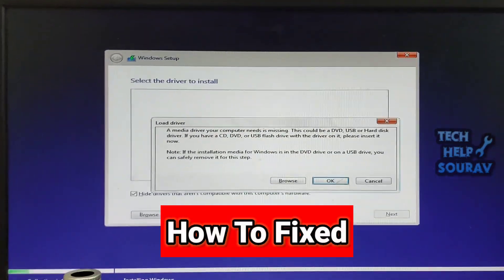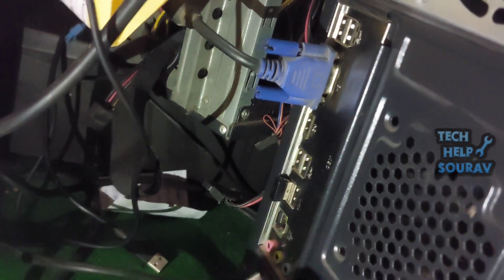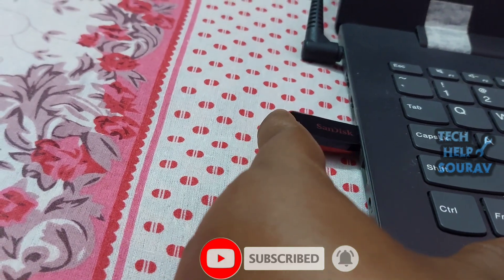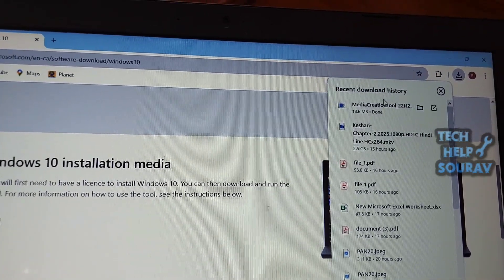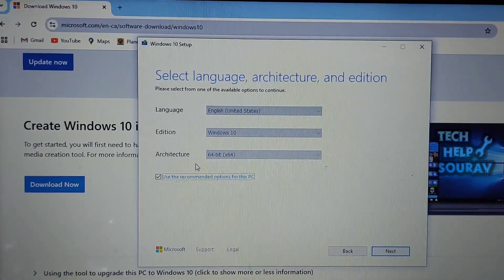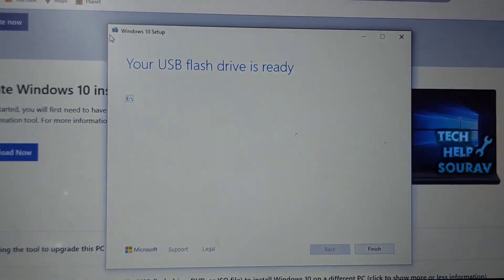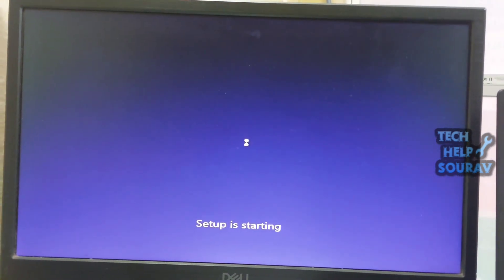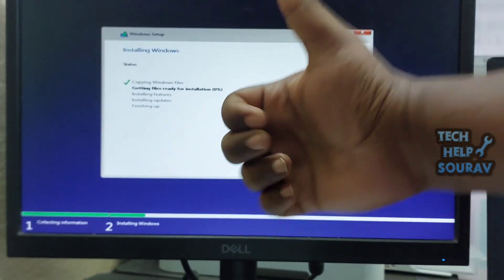Error “A Media Driver Your Computer Needs Is Missing” During Windows 10/11 Install - How To Fixed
Hey Guys Sourav Dutta Here And  Today in this video I'm going to show you How To Fix a Error “A Media Driver Your Computer Needs Is Missing” During Windows 10/11 Install